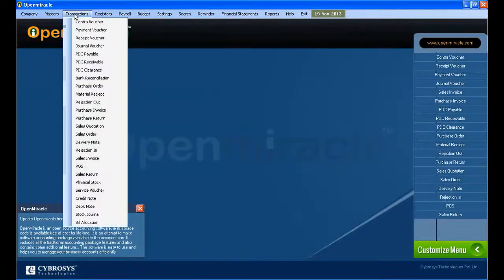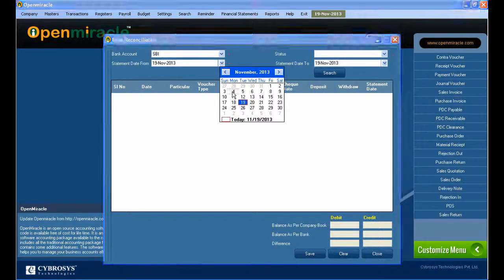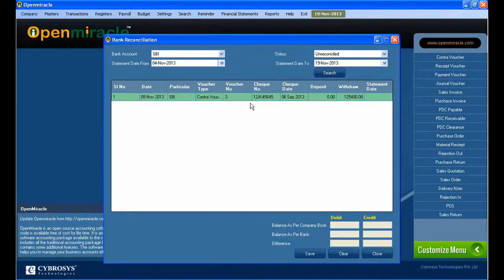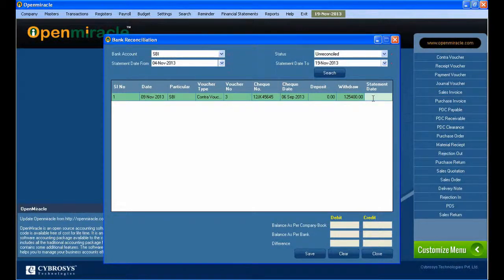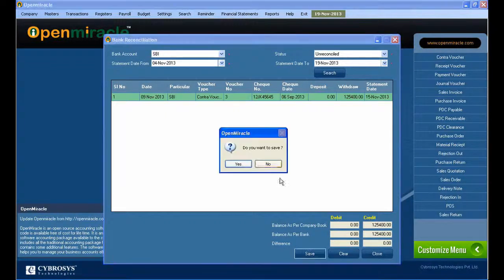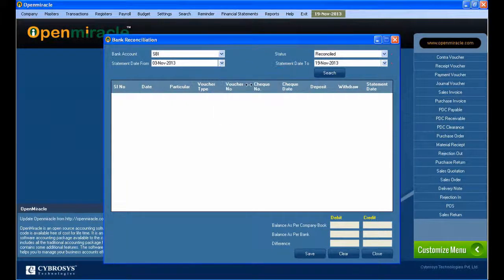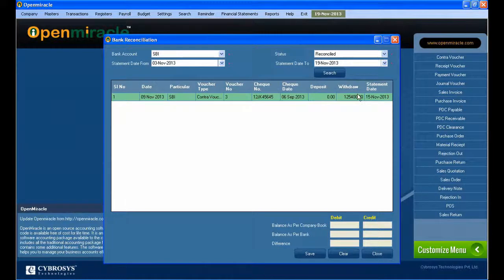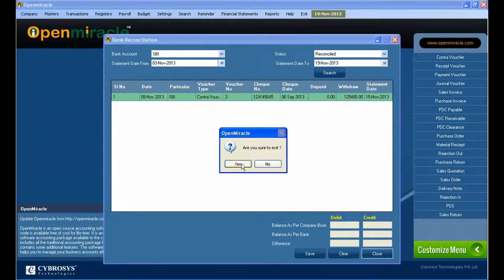Bank Reconciliation- OpenMiracle - The Free open source accounting software